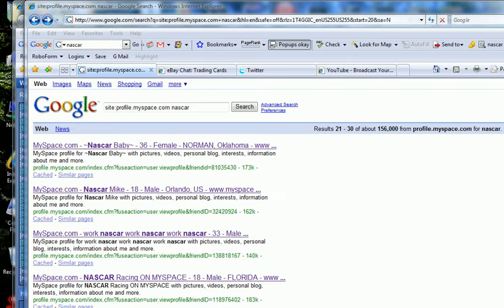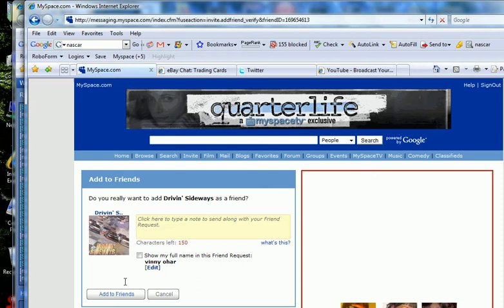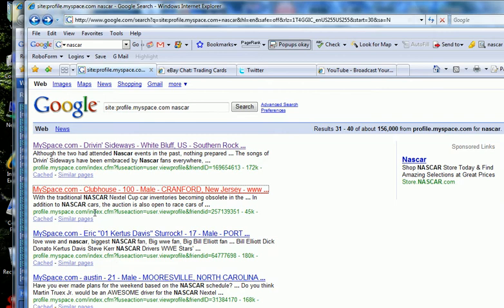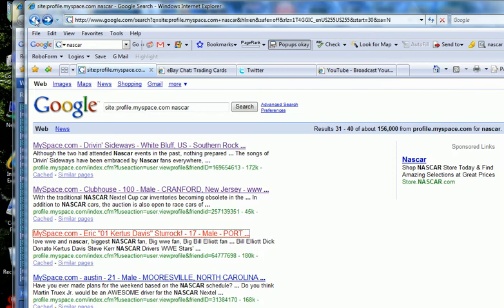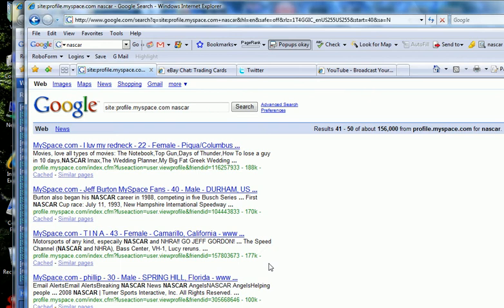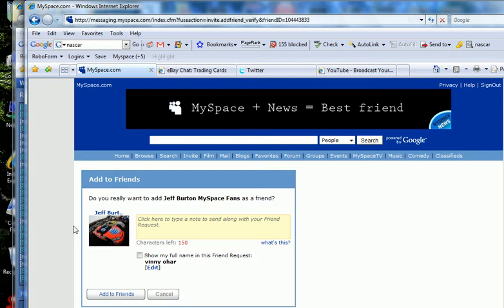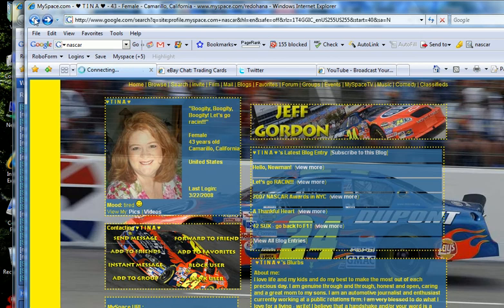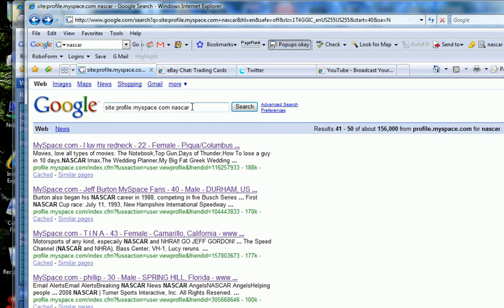myspace friends trick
little lesson on how to get myspace friends the right way